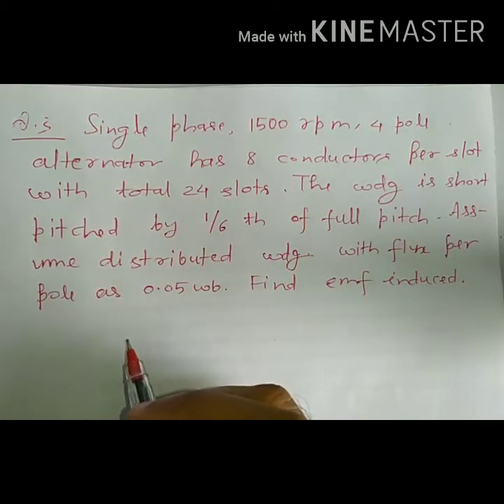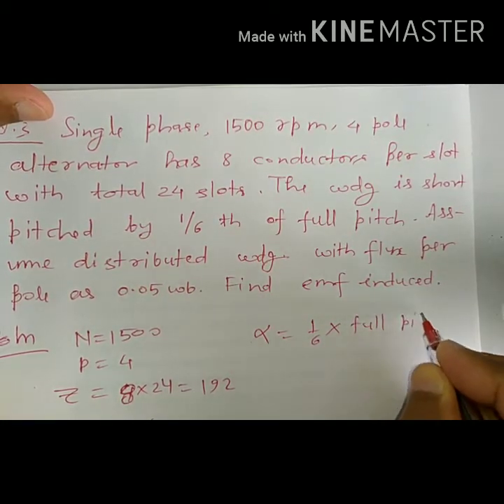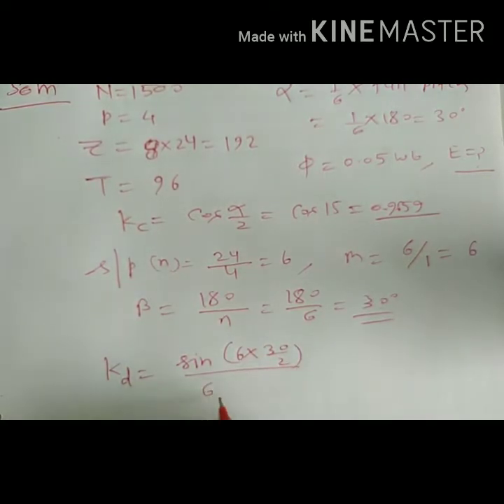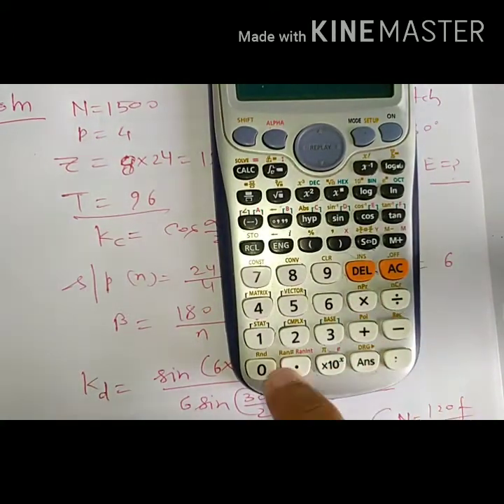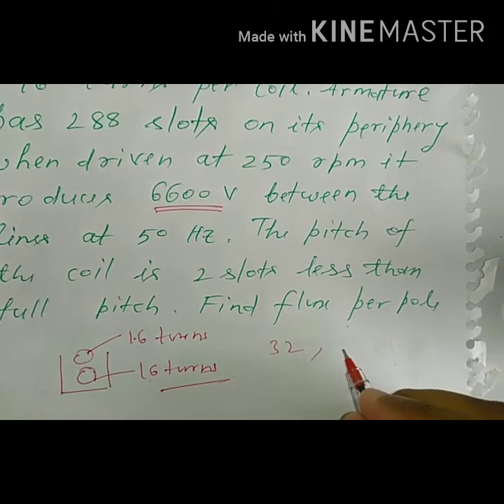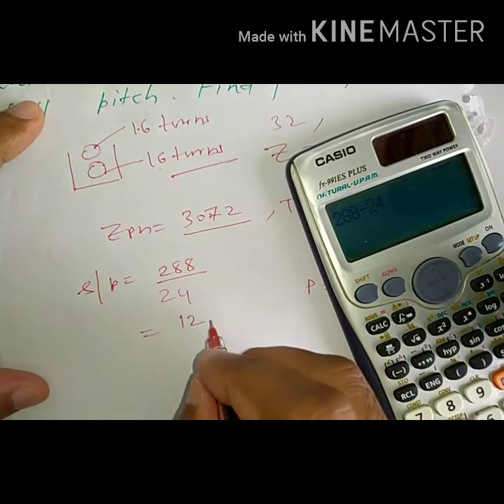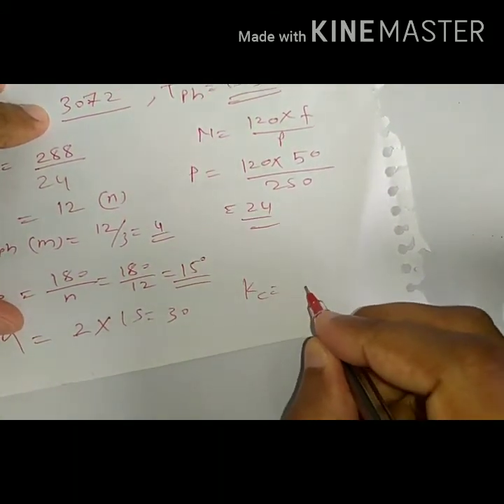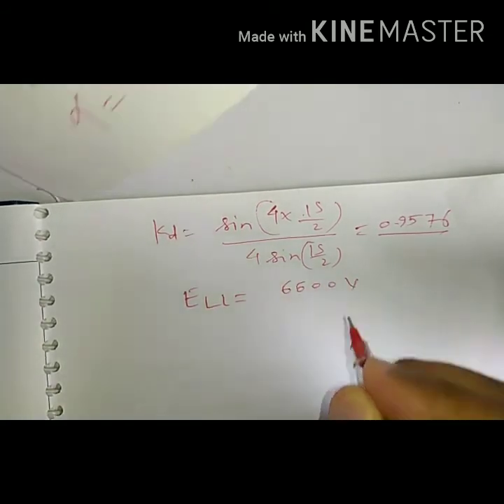Electrical Machines-II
Numericals on emf of synchronous machine